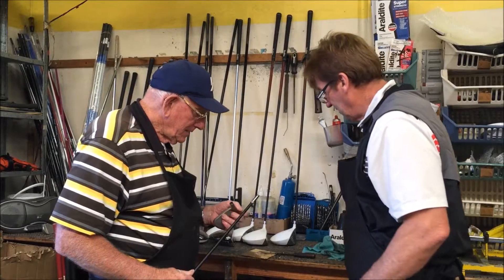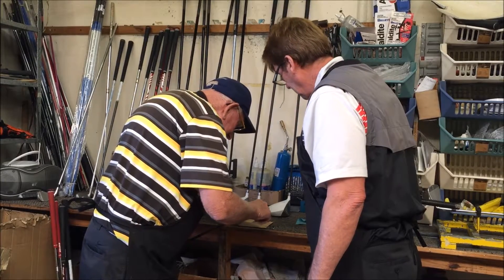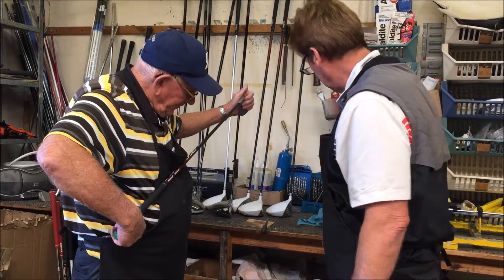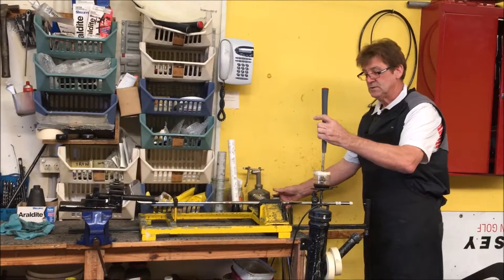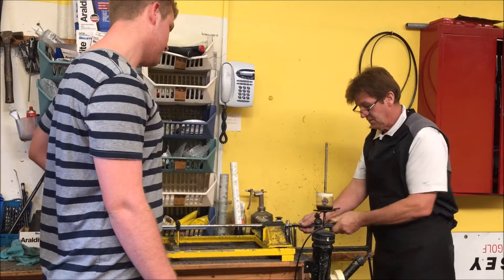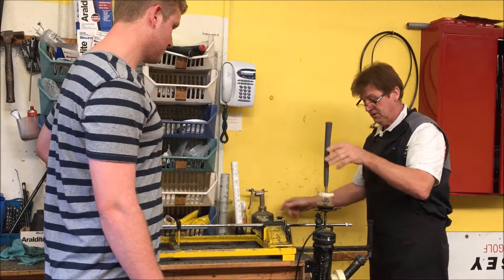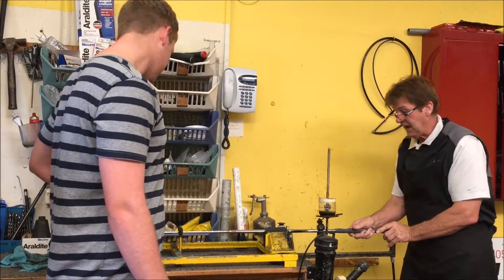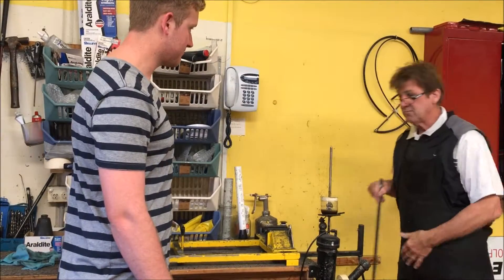Golf Club Grip Repairs at Pete's Golf Warehouse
Barry and Pete working on replacing grips on golf clubs at Pete's Golf Warehouse at Tweed Heads with Will Rogers